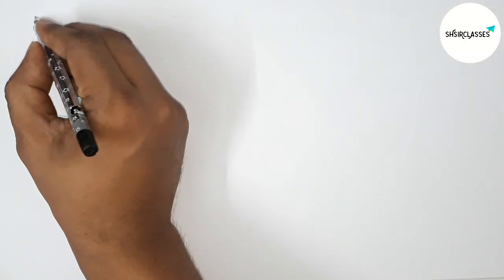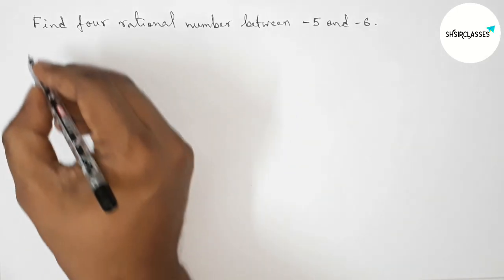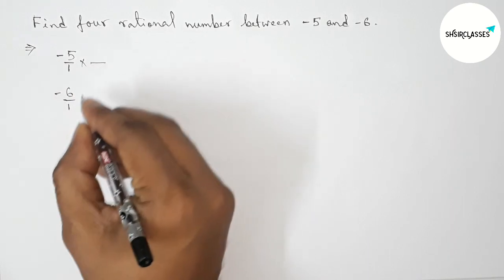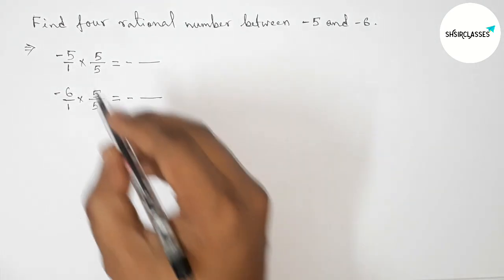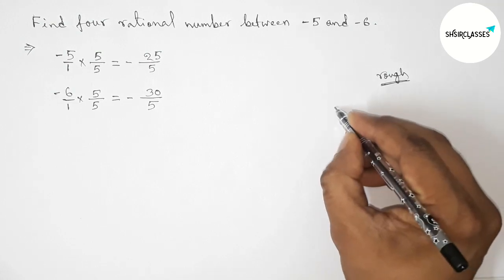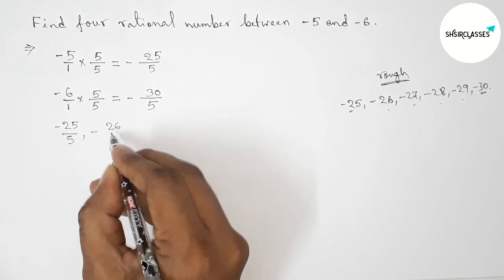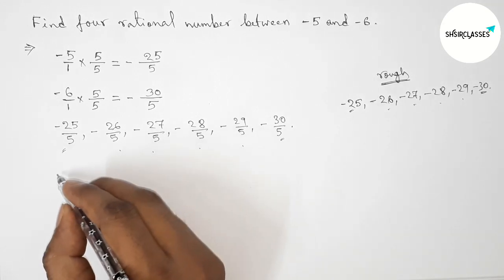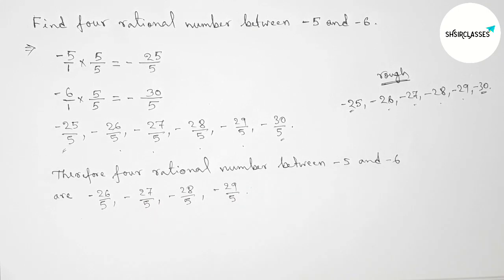Find four rational numbers between -5 and -6.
In Easy Way how to find four rational numbers between -5 and -6. @SHSIRCLASSES.